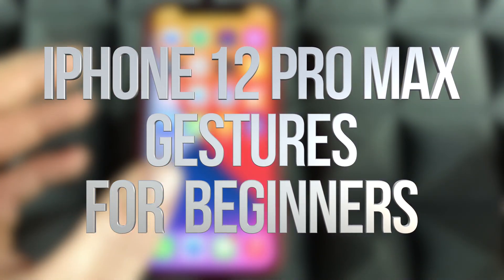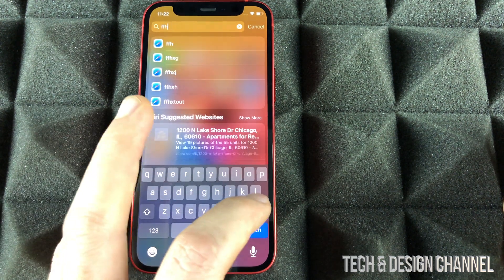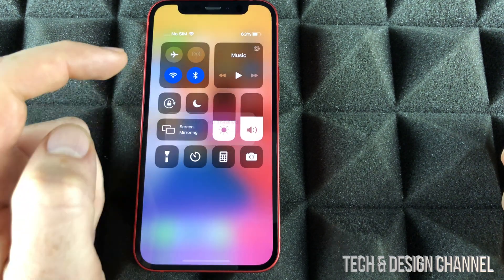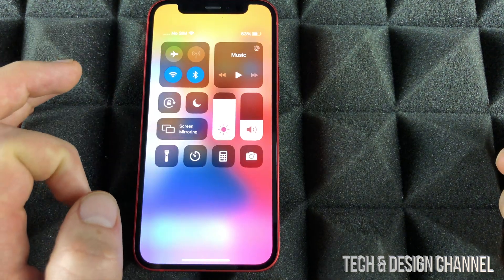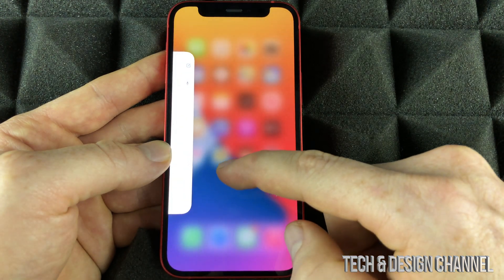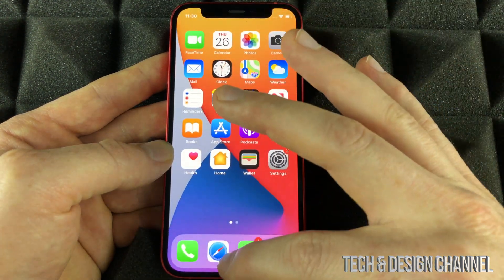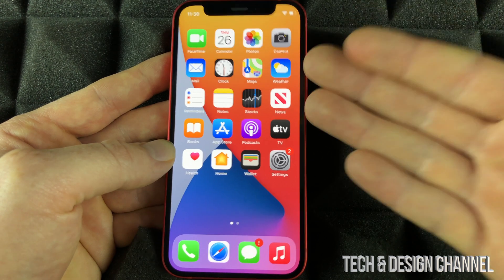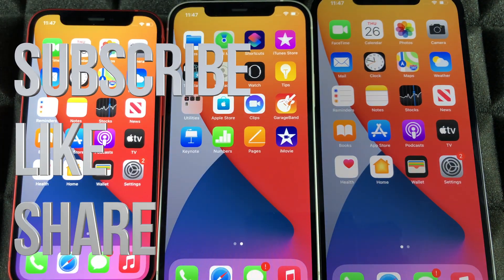iPhone 12 Pro Max Gestures for Beginners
Top Gestures to Know iPhone